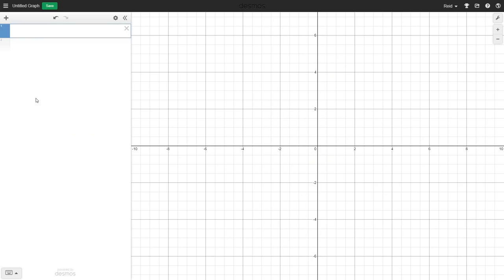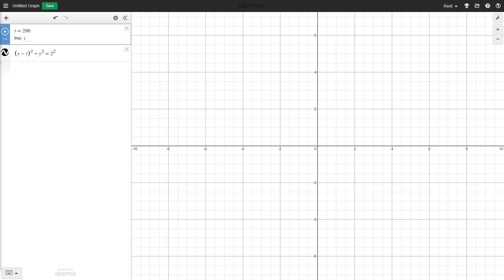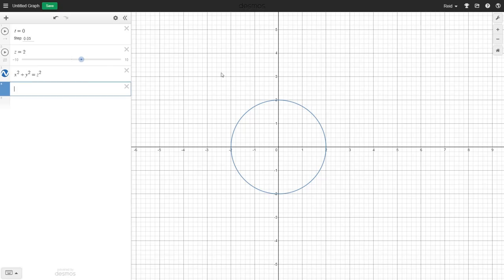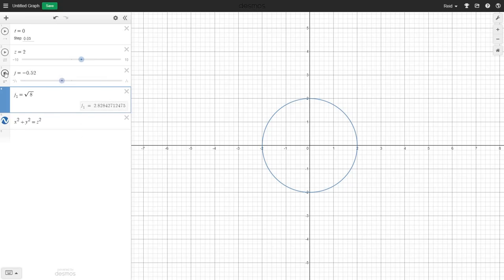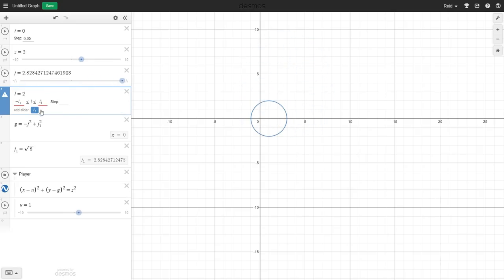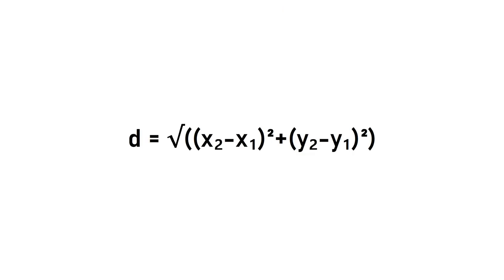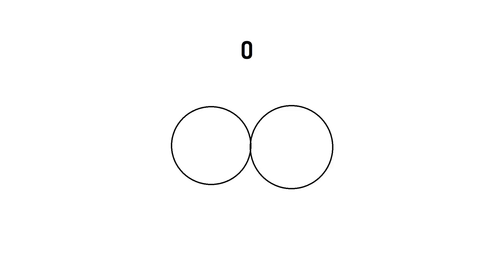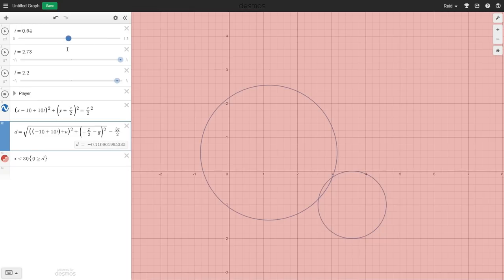Making a Game in Desmos: #2 - Physics & Collisions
Note: For the distance equation, I should have used (10 - 10t - u) for the x-portion. I accidentally made it (-10 + 10t - u), and because everything gets squared anyways, I was able to make it (-10 + 10t + u), which is -1 * (10 - 10t - u). Whoops.